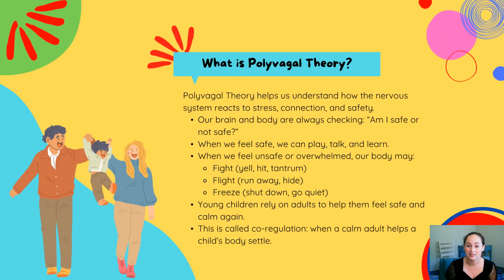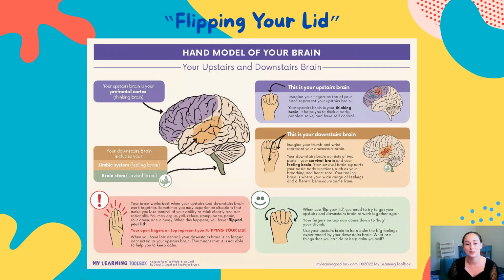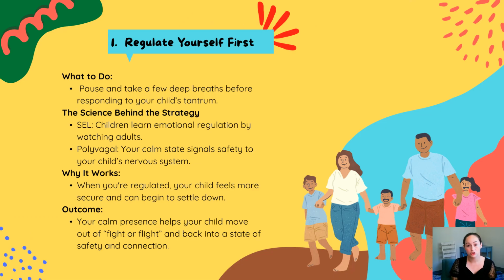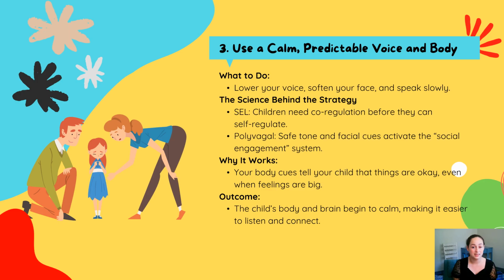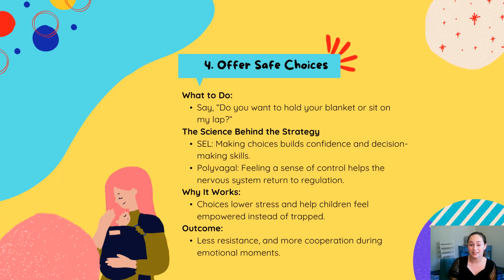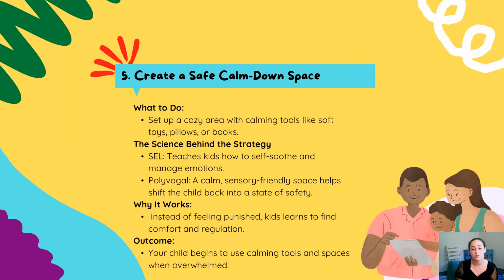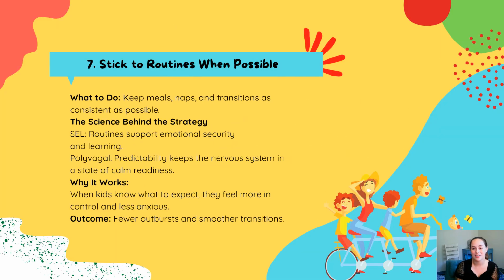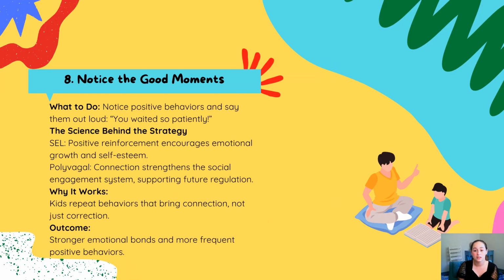Helping Little Bodies Manage Big Feelings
Join us as we dive in to regulating tantrums through Social Emotional Learning and Polyvagal Theory tools! Learn practical skills for navigating big feelings with your little ones.